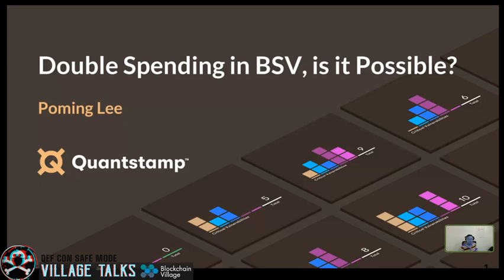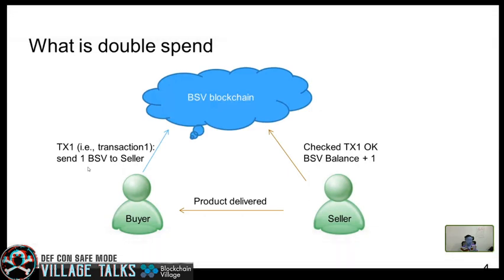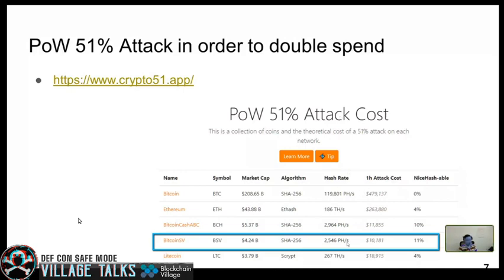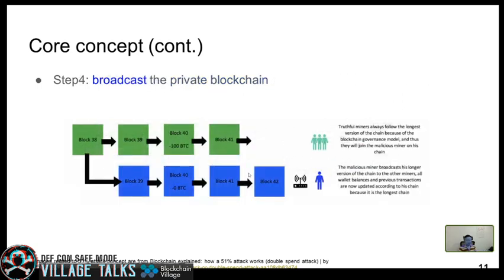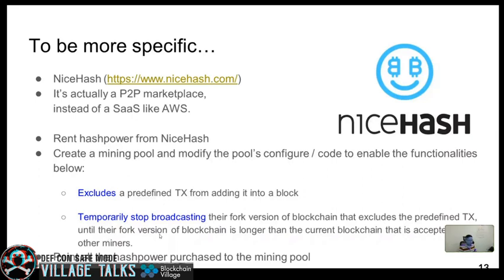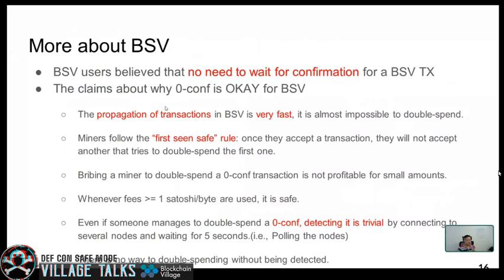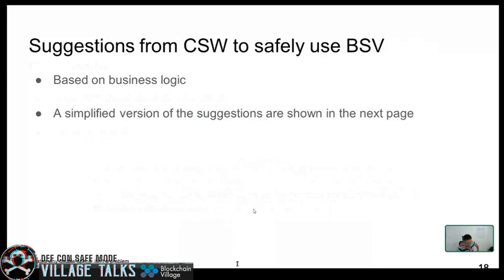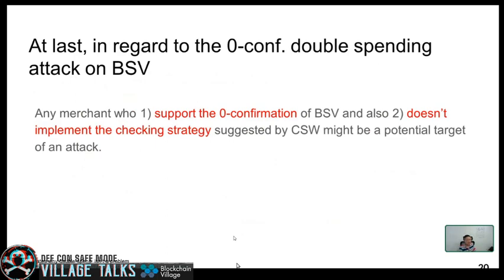20200810 [Defcon] Double Spending in BSV, is it Possible?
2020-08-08 made a talk at blockchainvillage (Defcon), sharing my thoughts on double-spending attack to the Bitcoin SV (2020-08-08 於 blockchainvillage (Defcon) 分享 如何對 Bitcoin SV 做雙花攻擊).